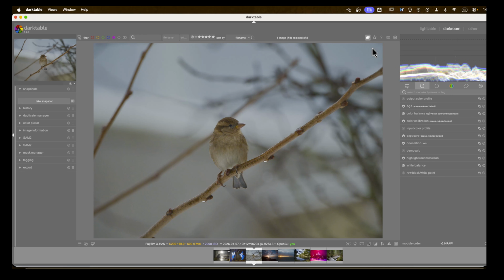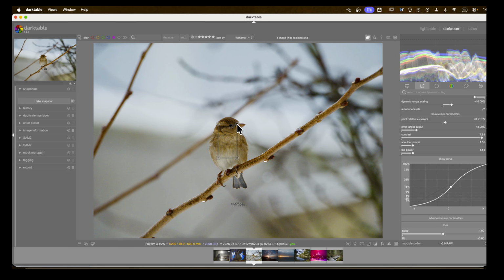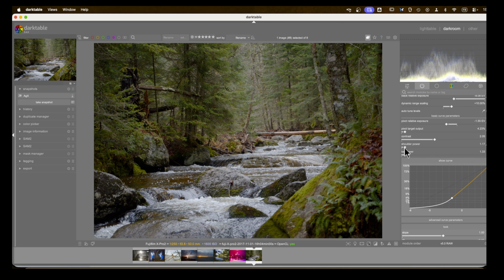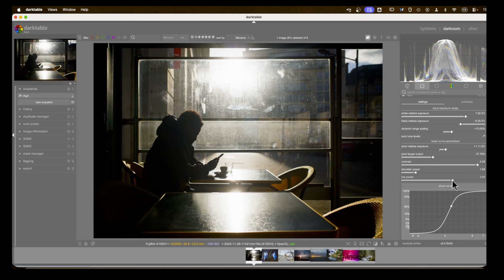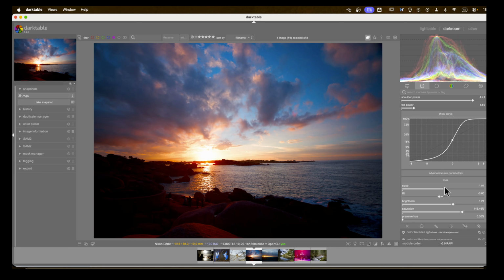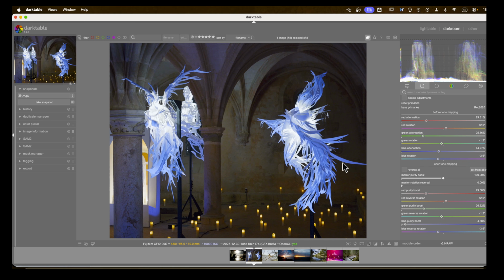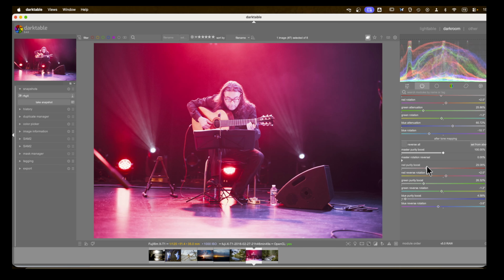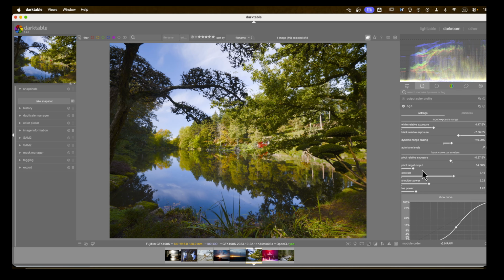[ENG] A guide de AgX in darktable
This video presents all the sliders and adjustments in AgX and how I use them. AgX is the latest tone compressor for darktable 5.4 and shows its power and flexibility compared to filmic and sigmoid.

💖 Help me with a coffee !